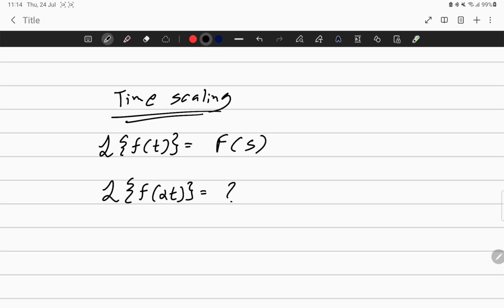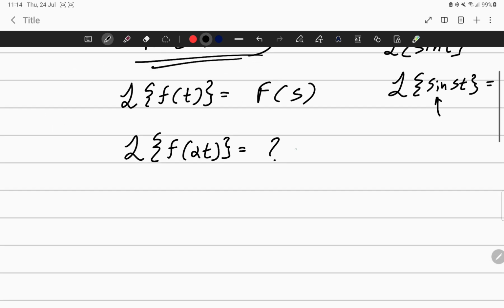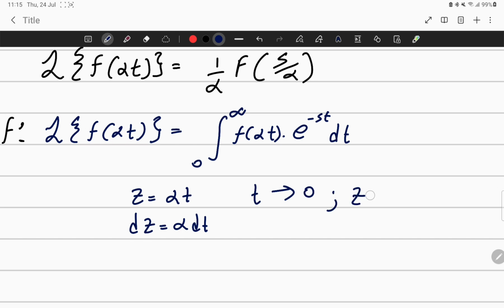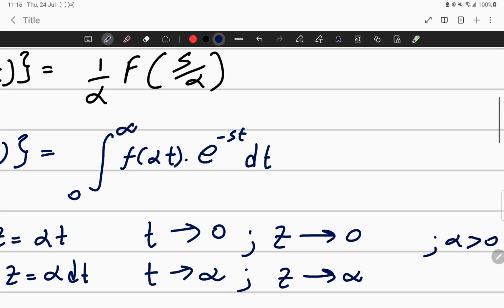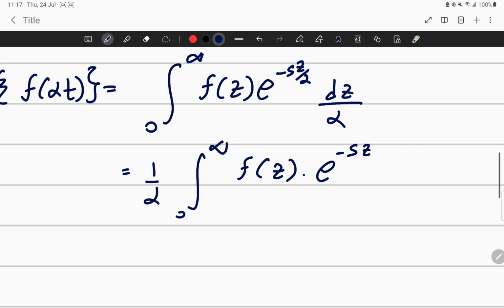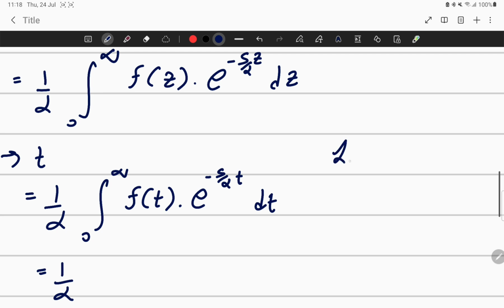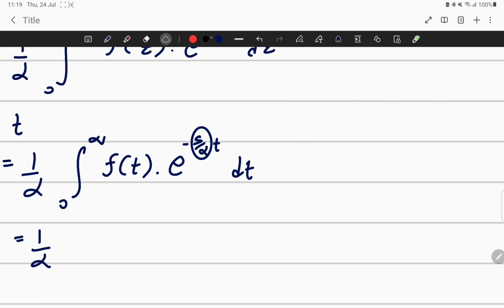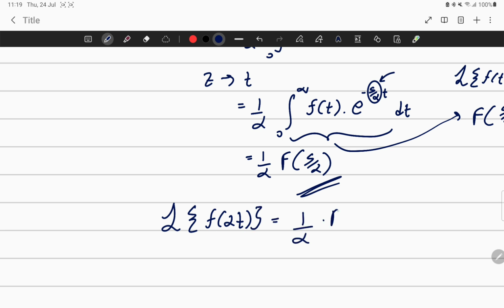Laplace Transformation 16: Time Scaling